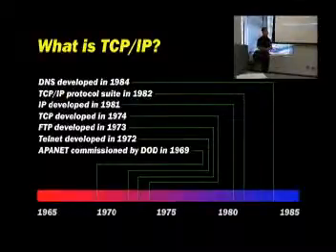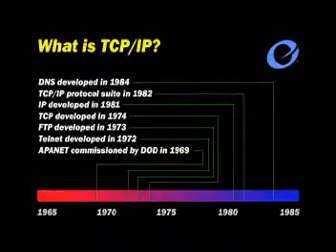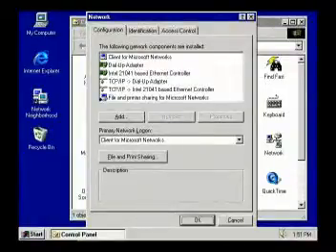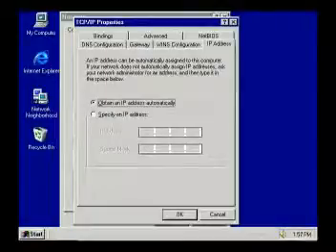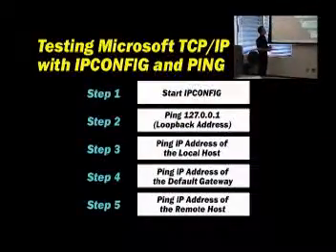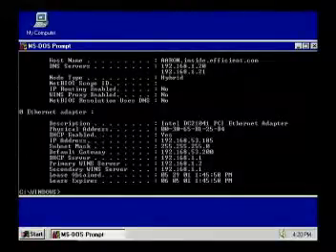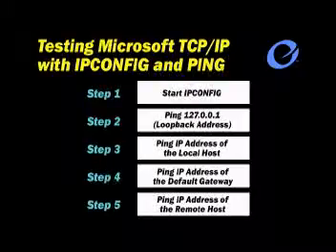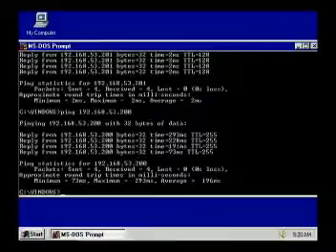Efficient Networks TCP/IP Class Chapter 1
Part 1 of the TCP/IP basics training class.